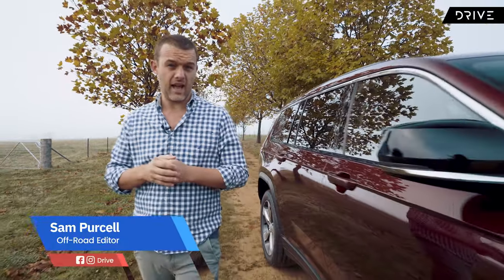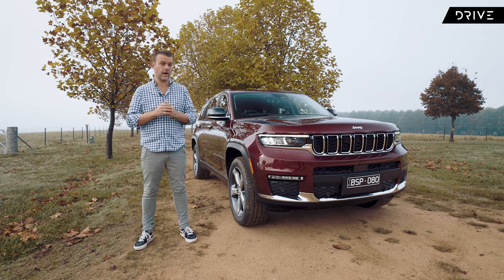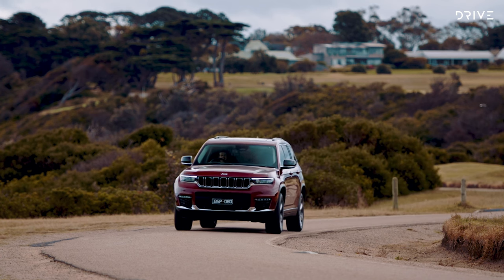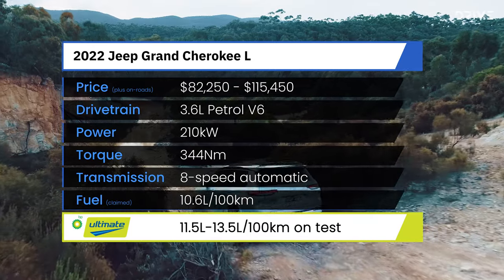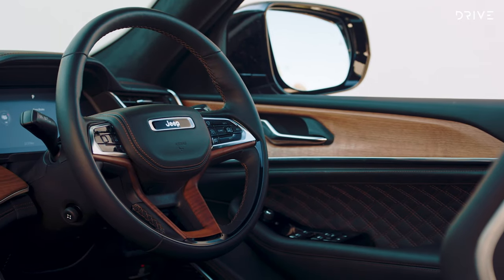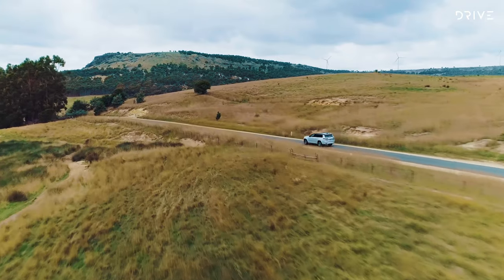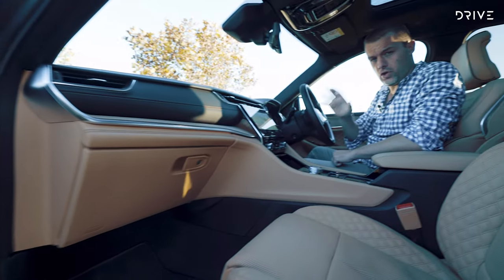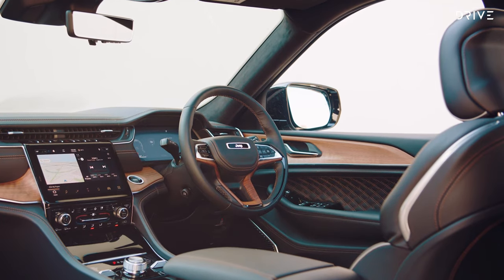2022 Jeep Grand Cherokee L | Spacious, Practical and Comfortable | Drive.com.au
Jeep takes a big step with its next-generation seven-seater Grand Cherokee. But is it a misstep?

00:00 Introduction
01:04 Pricing & Specifications
03:28 Front Seats
05:18 Back Seats
06:35 Third Row
07:59 Off-Road
12:11 Summary